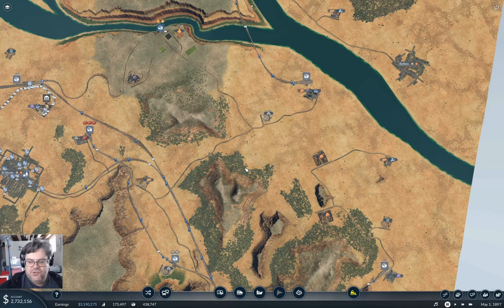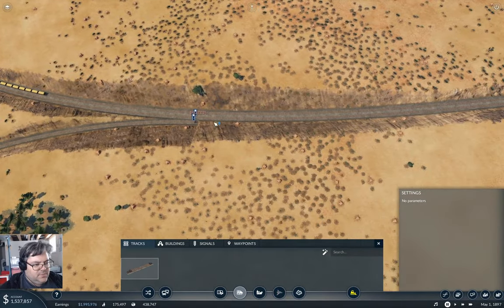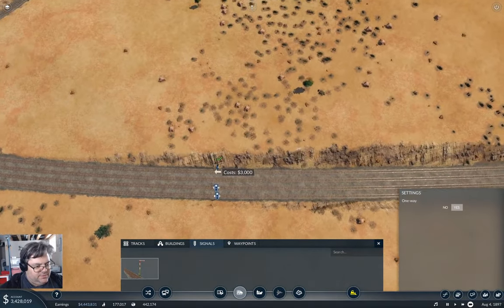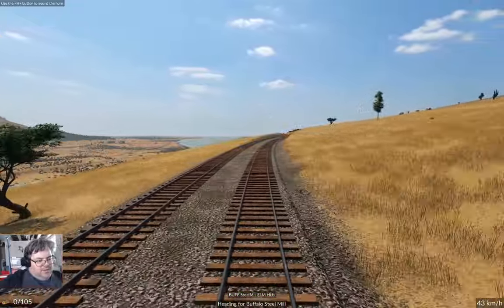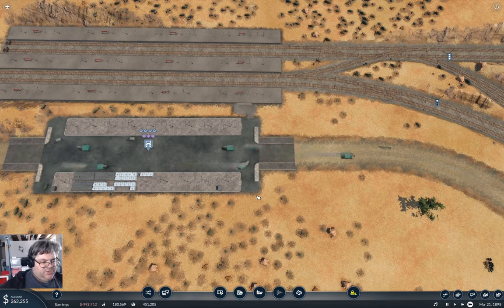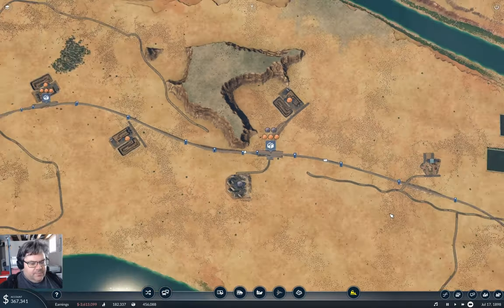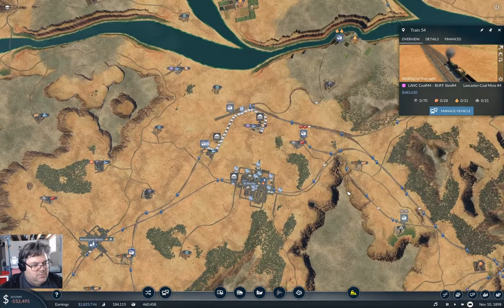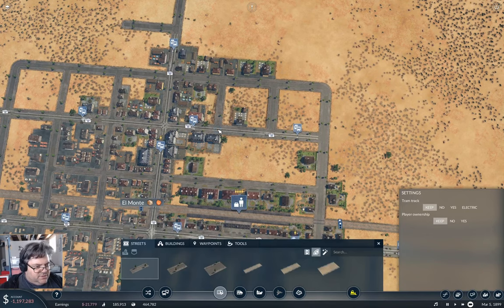Fingers Valley Part 23 | Transport Fever 2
Doing something with the steel production from last time. And some other tweaksand adjustments.